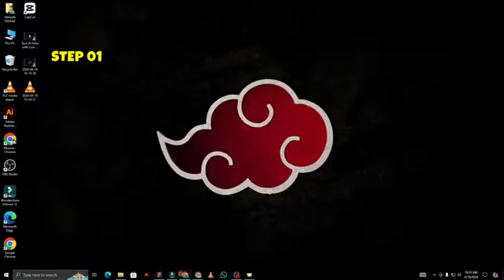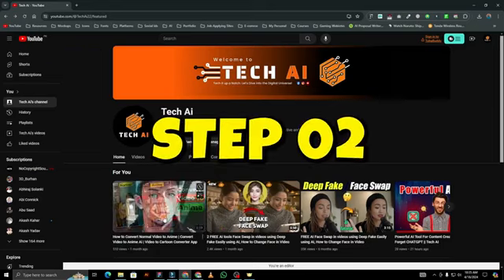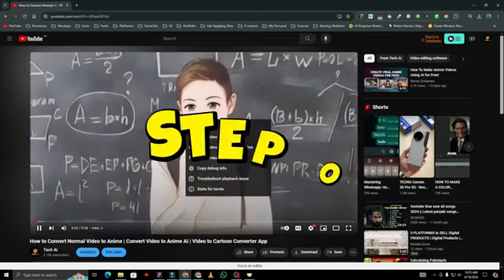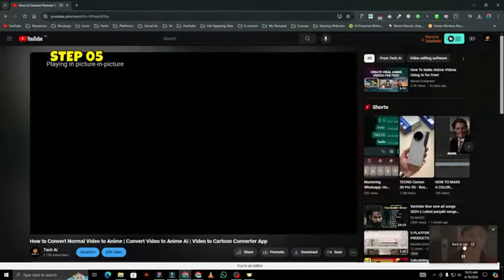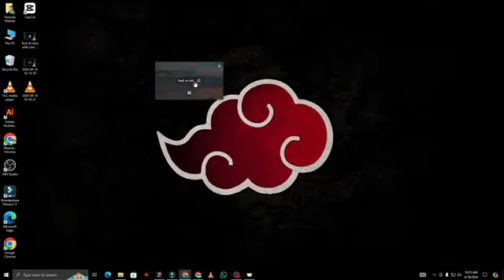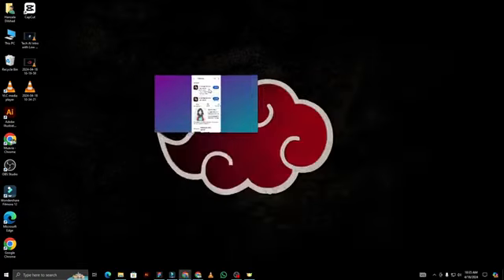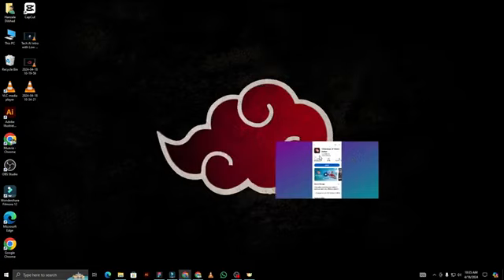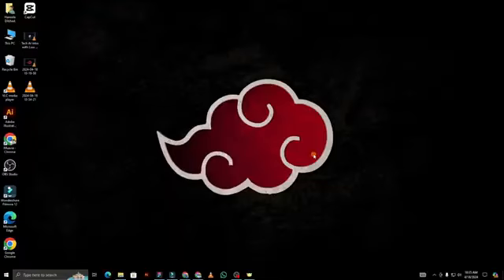Easily Enable Picture-in-Picture Mode on YouTube Free Version for Windows Multitasking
In this tutorial, you'll learn how to use the Picture-in-Picture (PiP) mode on YouTube's free version while multitasking on your Windows computer. Whether you're working, browsing, or just want to keep a video playing in the background, Picture-in-Picture mode allows you to watch your favorite YouTube content in a small, movable window. We’ll guide you through the simple steps to enable this feature, including how to access the PiP mode through your web browser by right-clicking on the video player. You’ll also learn how to adjust the size and position of the PiP window so you can keep it exactly where you want it while continuing to use your computer for other tasks. This quick and easy trick is perfect for anyone looking to boost productivity while still enjoying YouTube.

how to use Picture-in-Picture on YouTube, enable PiP mode YouTube, YouTube PiP Windows, Picture-in-Picture YouTube free, YouTube multitasking feature, YouTube in PiP mode, YouTube floating window, watch YouTube while working

**Chapter Timestamps:**

0:00 - Introduction to Picture-in-Picture on YouTube
0:22 - Opening YouTube in Web Browser
0:30 - Playing a YouTube Video
0:38 - Accessing Picture-in-Picture Mode
0:49 - Adjusting PiP Window Size and Position
1:01 - Conclusion and Additional Tips